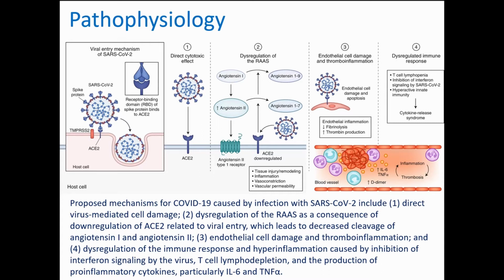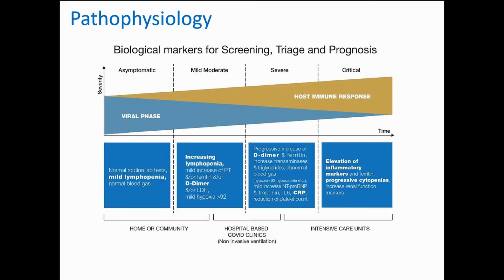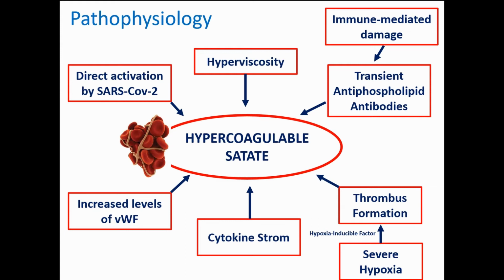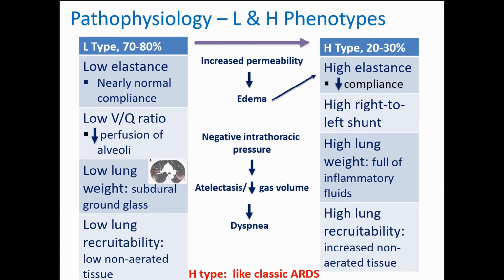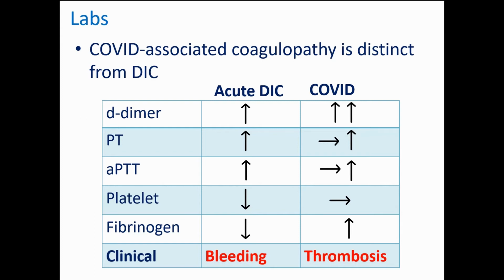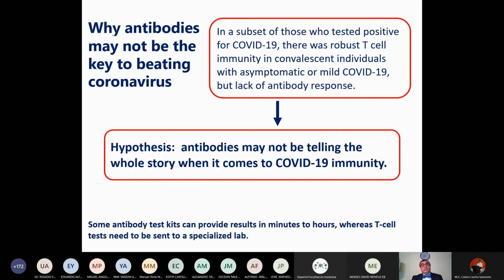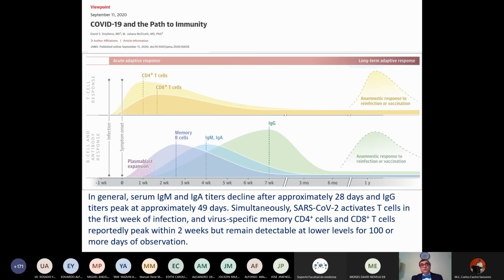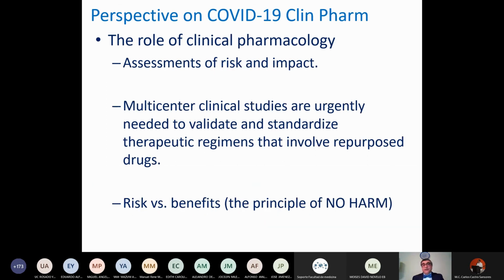Retos y perspectivas del COVID-19 en Yucatán (Parte 1)